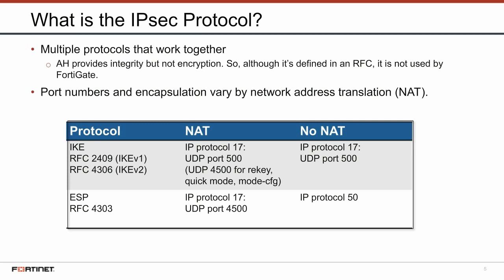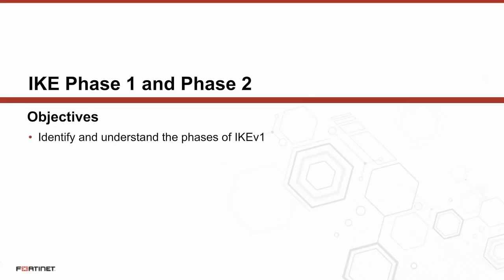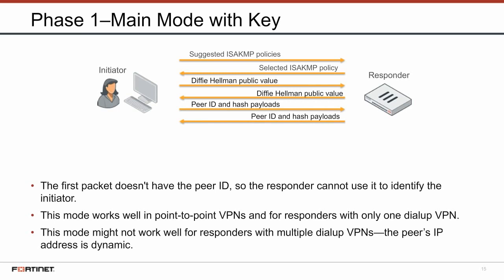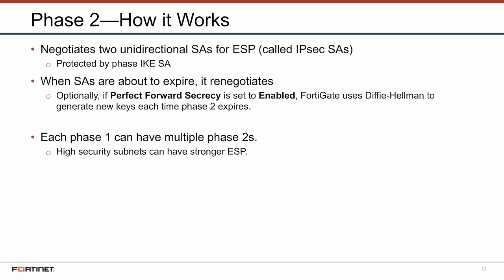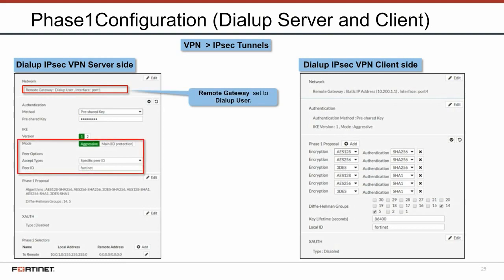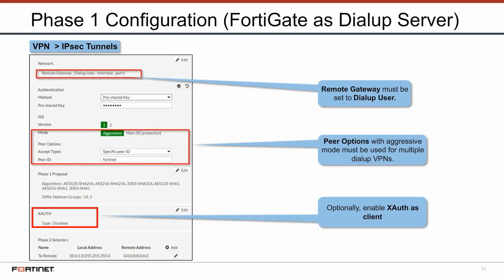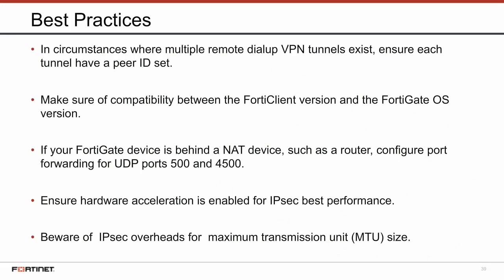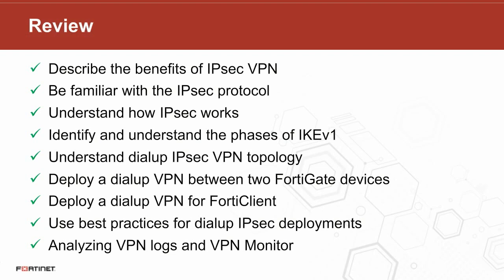12 - Dialup IPsec VPN